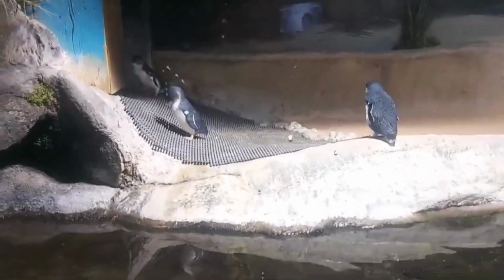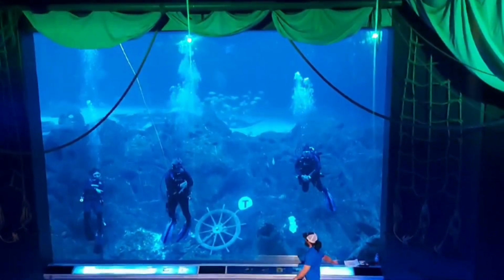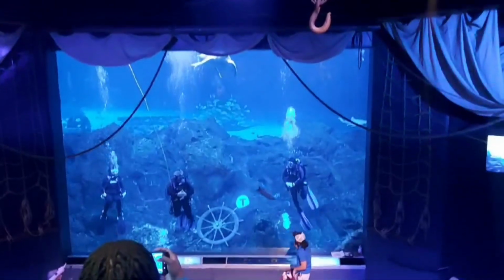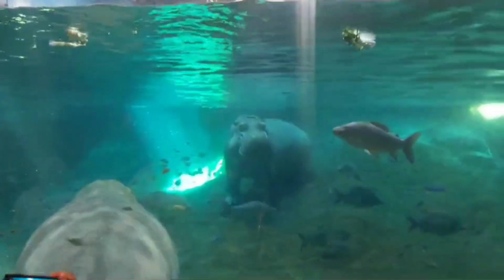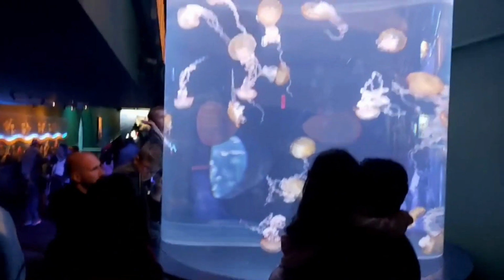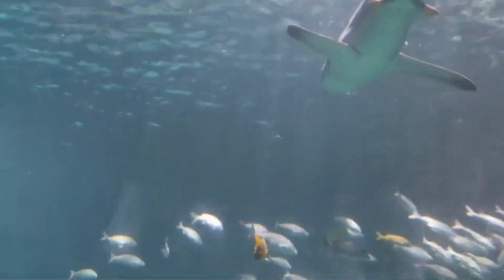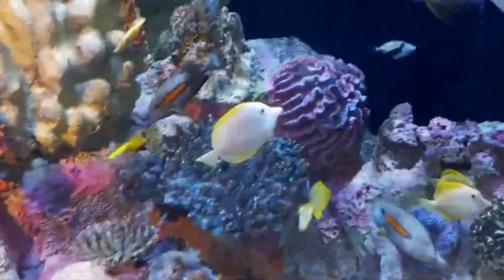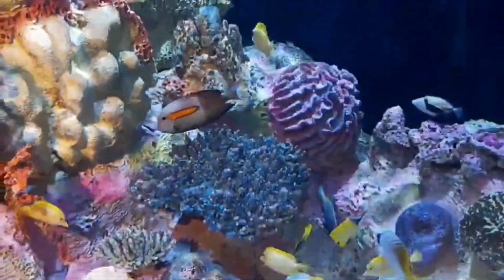Adventure Aquarium New Jersey USA 🇺🇸 Pt. 2 💯🇯🇲💞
This is part 2 of our amazing trip to the adventure Aquarium in New Jersey.  so many sea creatures are animals. Do enjoy